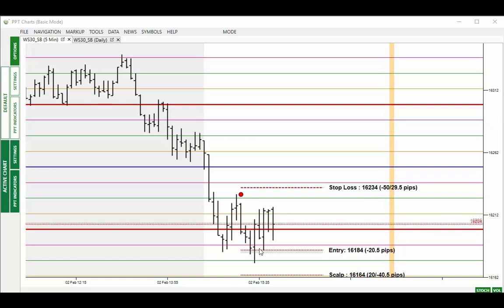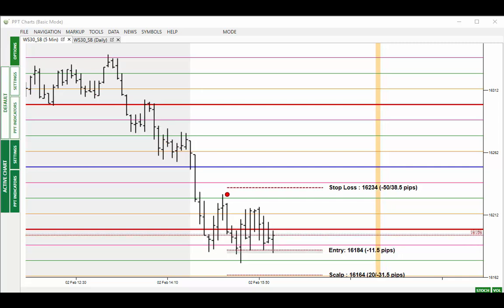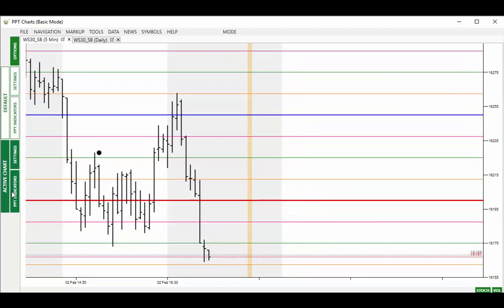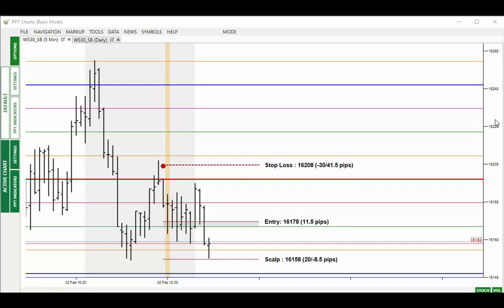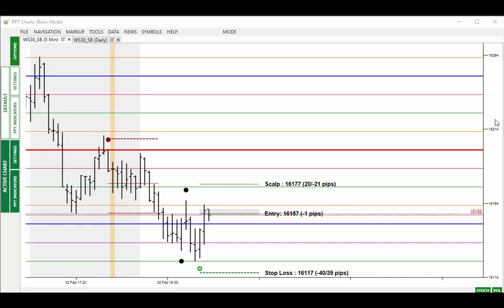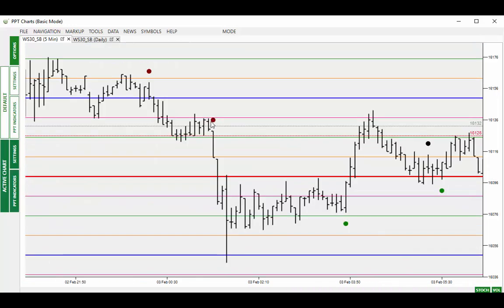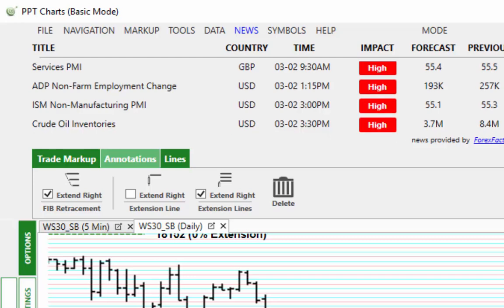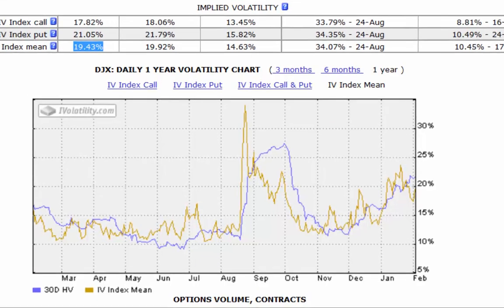PPT - Market Alert - 3rd Feb 16